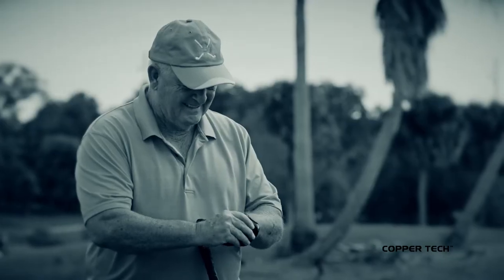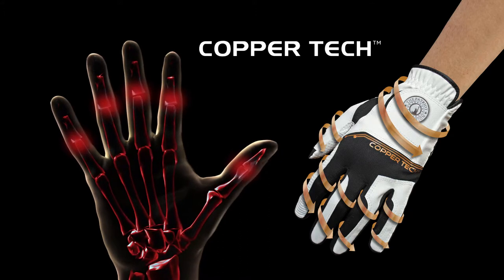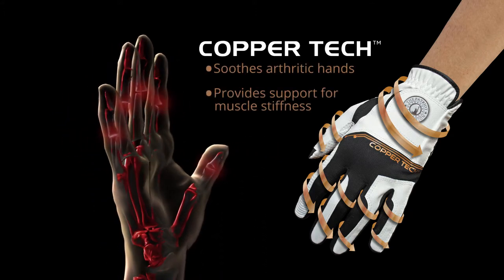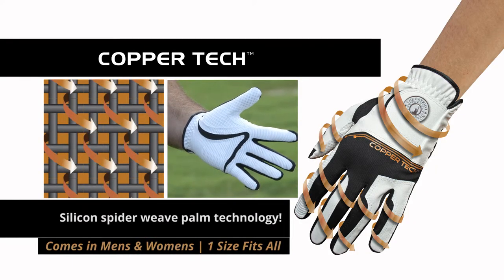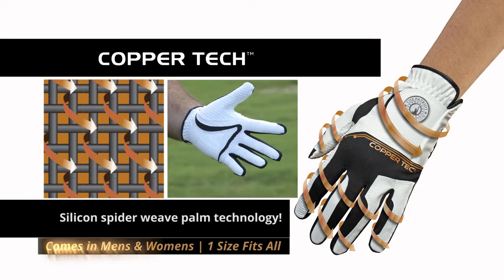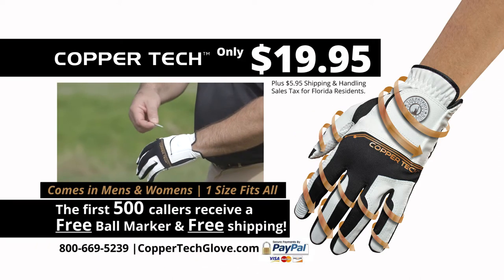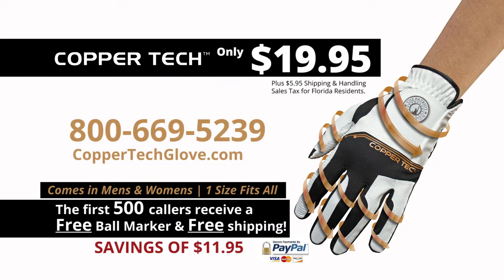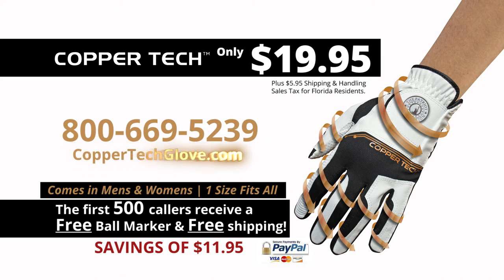Coppertech 30 Video Production By Digital Motion Studios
Digital Motion Studios Video Production Stuart, Port St. Lucie & West Palm Beach. for more video production information.

Production By Digital Motion Studios